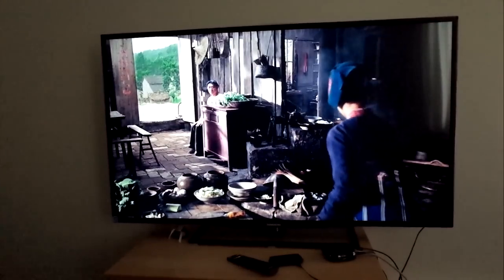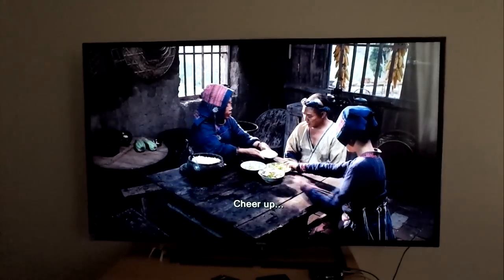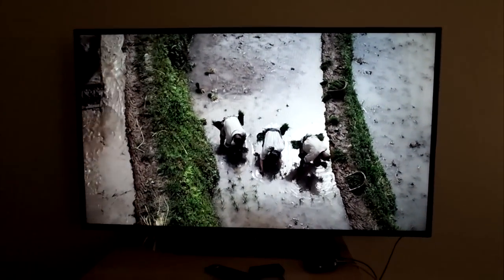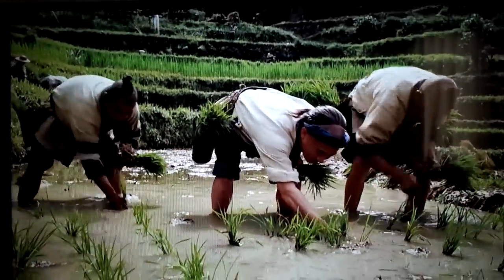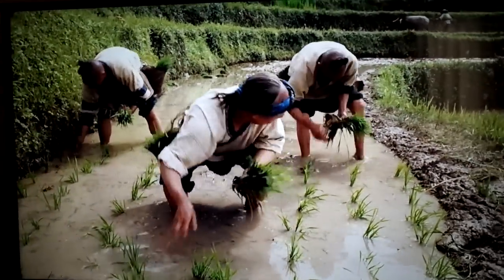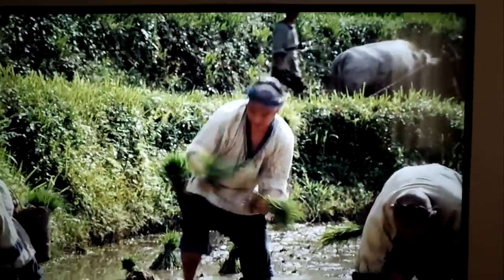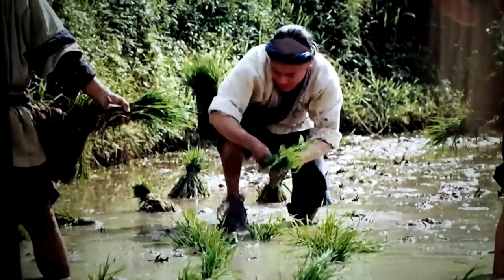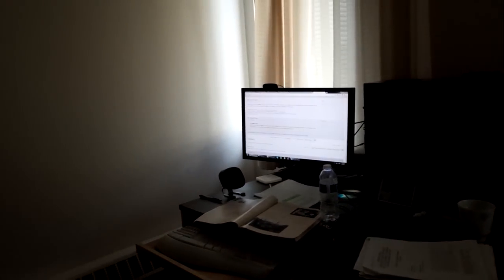Changhong HDTV 50" LED50YC2000UA video sample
UPDATE 01/31/2014: Here's another vid I uploaded taping Changhong quality

Hi all,

This is a quick video sample of my Changhong. The quality is amazing, which is probably not faithfully captured by my home video of the screen. Audio quality is also very good.

Please note that this is a video taken of a TV monitor. It is normal for highlights to be blown in such videos.. the actual image quality is far superior to this video of the TV screen.

Got off Newegg for $399. I recommend you get the $30 squaretrade warranty through Costco. It'll set you back $30, you'll be covered for years 2, 3, and 4. If you buy it with American Express, they should cover you for year 5 (but you should get some type of confirmation for that).

Also, the squaretrade warranty purchased through Costco is honored by Squaretrade, even if the TV you bought is not from Costco. I called to verify.